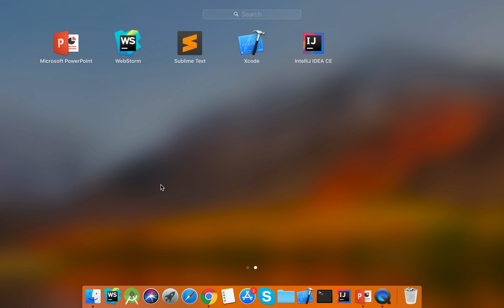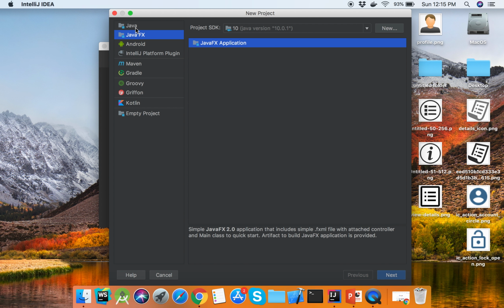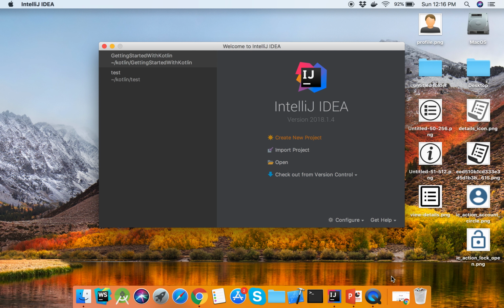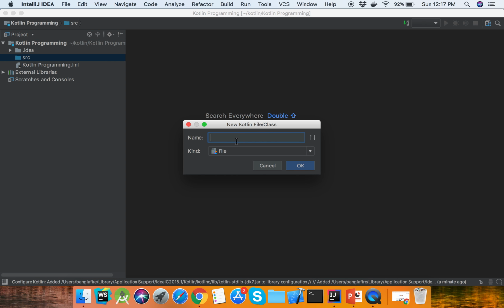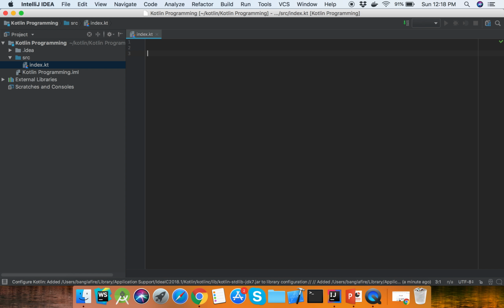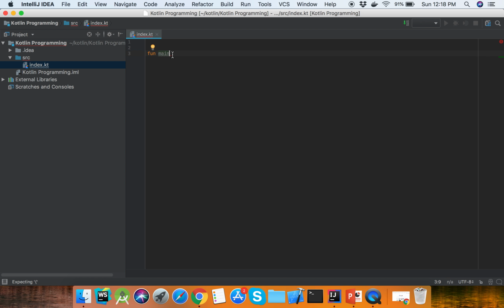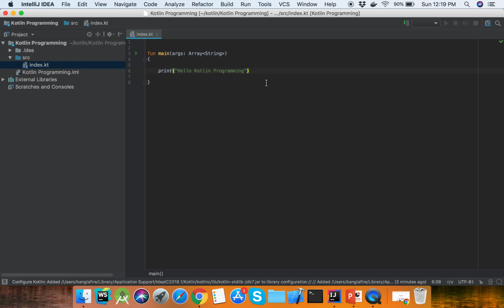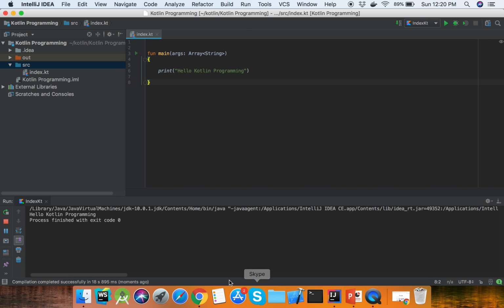Kotlin Tutorial Part03 Kotlin Getting Started with IntelliJ IDEA Hello Kotlin Programming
Kotlin Getting Started with IntelliJ IDEA Hello Kotlin Programming